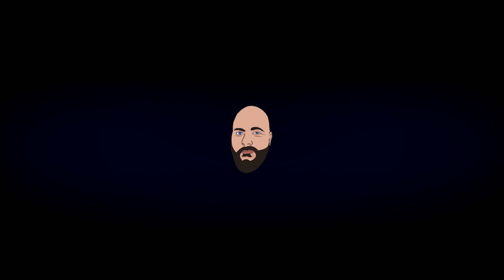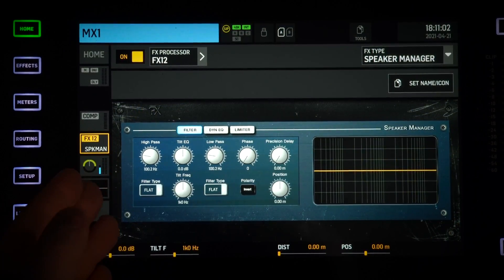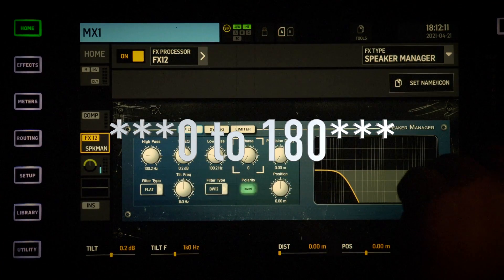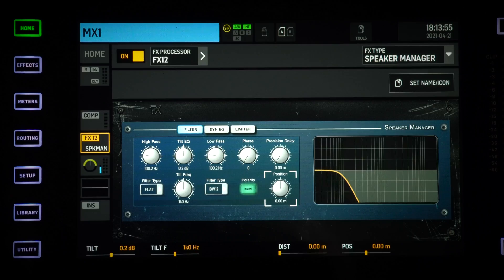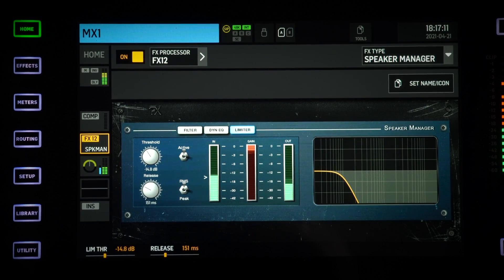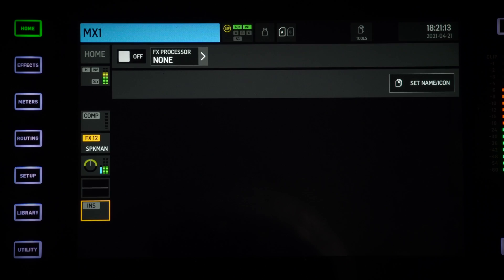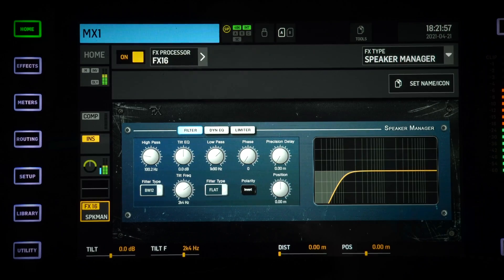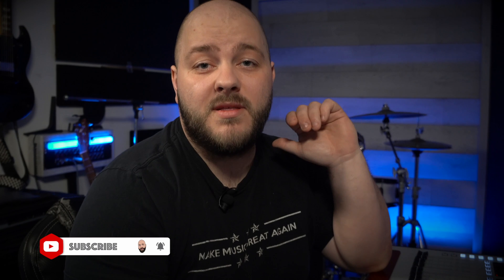Quick WING Tips - Speaker Manager - No more external processor needed ( Crossover / X-Over )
Intro 0:00
Overview of the Filters 0:51
DynamicEQ and HARD Limiter 2:16
Setup Example for a 2-Way system on Matrix 3:02
Watch This 4:30